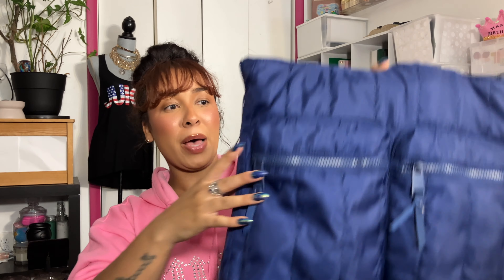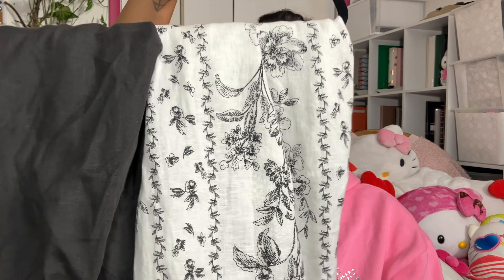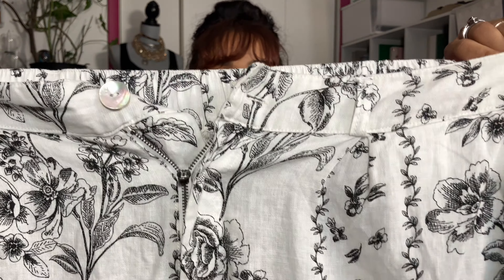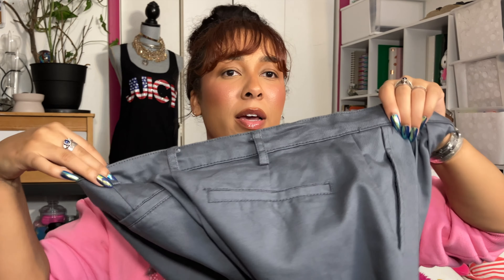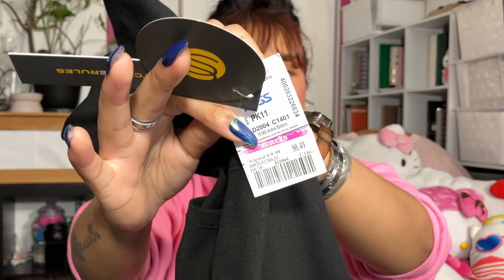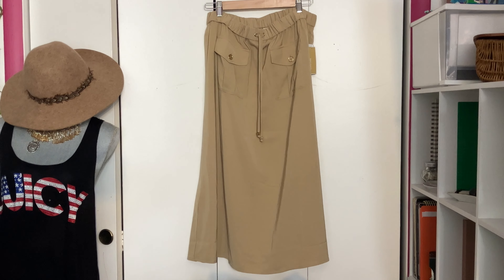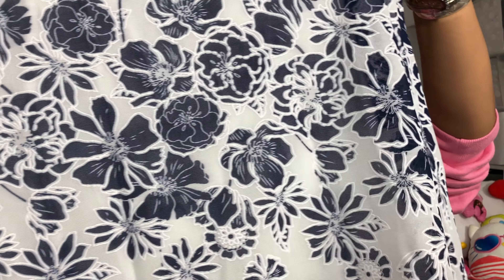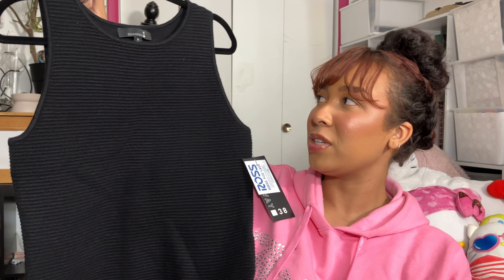BEST Dresses at Ross & Marshall's Clothes Haul | Clearance Finds | AlaskanAnna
Sharing some of my Ross and Marshall's finds. Some of them were on clearance and I hope if you aren interested in any of these clothes you can find them even cheaper at sale and clearance prices since now it is fall time. Always love a good Marshalls and Ross run.

- Favorited: @alaskananna
- Poshmark: annatft

Items Mentioned
- Pajar Large Tote Bag in blue & orange
- Pajar Crossbody Bum Bag in blue & orange
- Wide Leg Linen Pants in black
- Wide Leg Printed Linen Pants in white & black
- Ella Moss Wide Leg Cargo Pants in Grey
- Skinny Leg Yoga Pants in black
- Super Flare Pants in black
- Cozy Calvin Klein Pajama Pants in black
- Long Michael Kors Skirt in tan
- Long Silky Skirt in champagne
- Long Sleeve Knit Cover Up in white
- Oversize  Derek Heart Cross Detail Long Sleeve Sweater in cream
- Long Frilly Cover Up in cream
- Short Sleeve Button Up Shirt Dress 100% Cotton in cream
- Lightweight Dress in white & blue Flower Detail
- Sleeveless Knit Ribbed Top in black
- MG Maxi Dress 100% Cotton in black Floral Design
- MG Maxi Dress 100% Cotton in blue Floral Design
- MG Maxi Dress 100% Cotton in tan Leafe Design

~~ Sign up for Rakuten and earn money back when shopping online!
        (not sponsored I've been using Rakuten lately and wanted to share

FETCH is the app I use to turn all my receipts into gift cards.

PLEASE CHECK OUT MY VIDEOS ON MY NEW CHANNEL: Alaskan Anna Vlogs